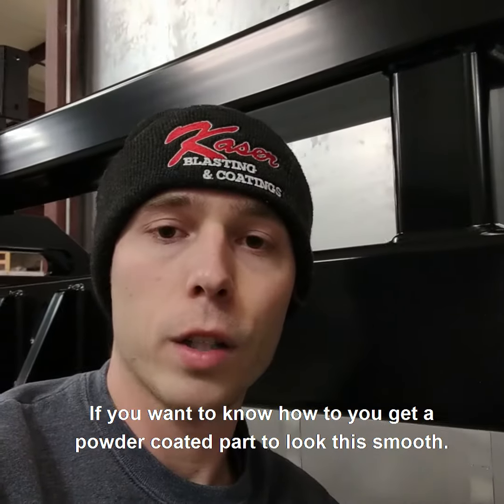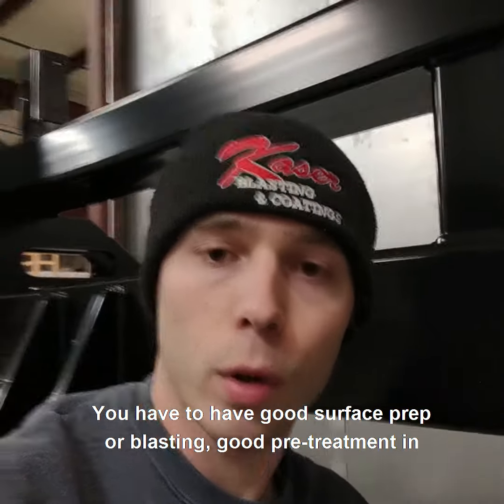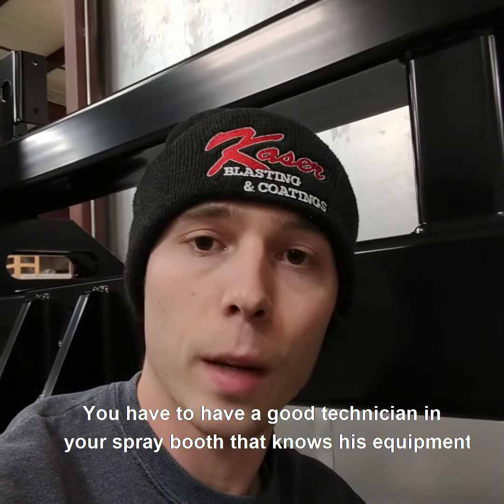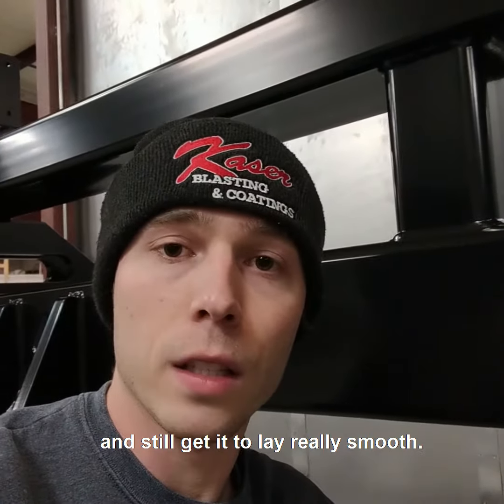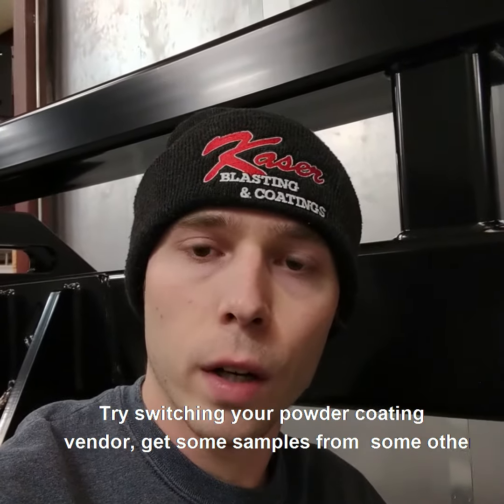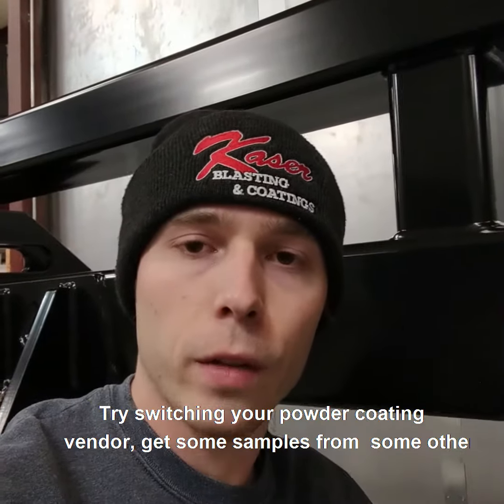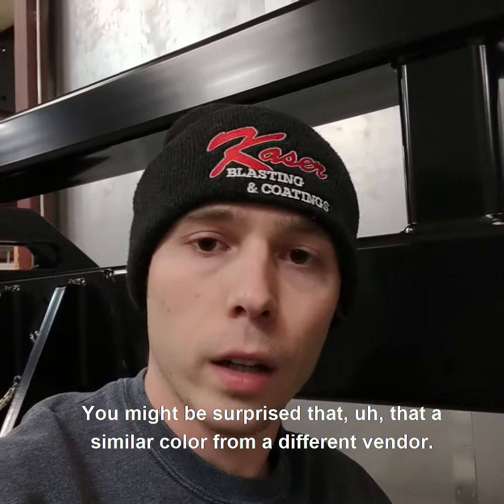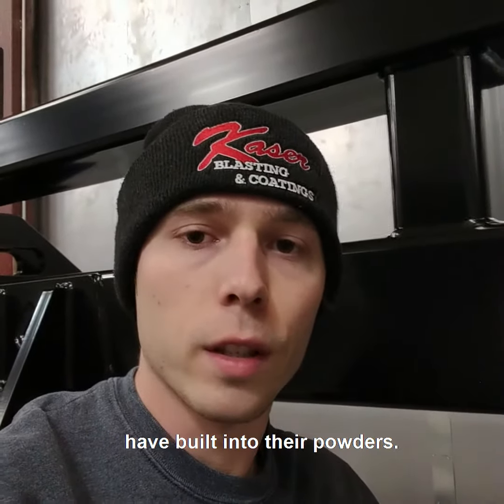The Pursuit of Smoothness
Lest we become too addicted to efficiency, it’s important to remember that certain outcomes require us to take the long, meticulous route.

Smooth powder coating is one of those outcomes. Put simply, there is no shortcut to achieving smooth powder coating.